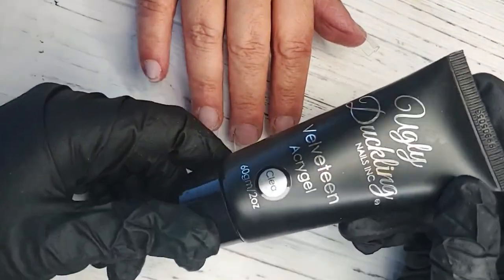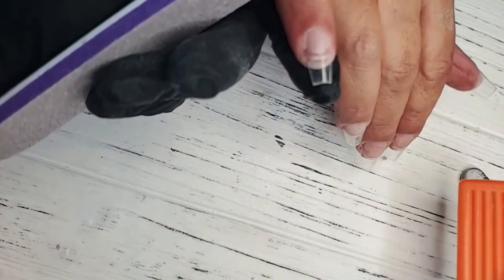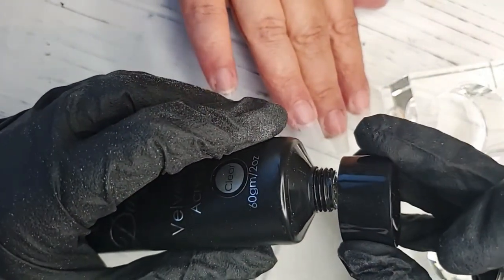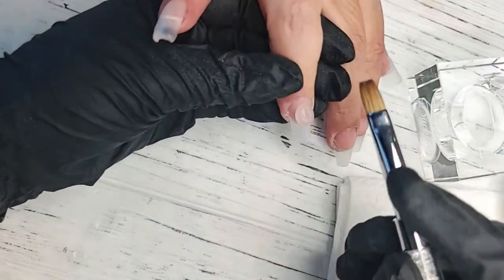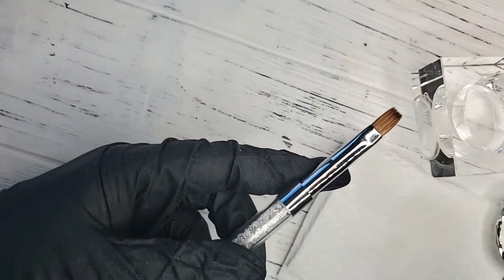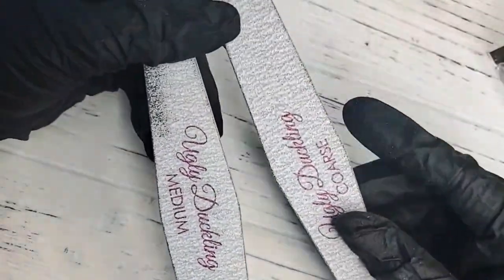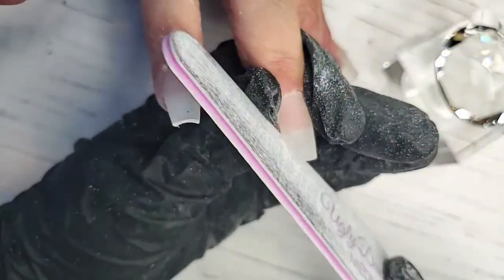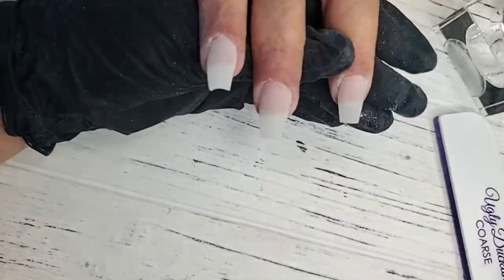Live Velveteen Acrygel Demo by @Chrystacle Does Nails - Ugly Duckling Nails Inc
Ugly Duckling Master Educator @Chrystacle Does Nails shows us how easy our Velveteen Acrygel is to work with in this live demo.

Our Velveteen Acrygel is available in 60gm in tubes the following colors:
- Clear
- Fufu
- Pink
- White